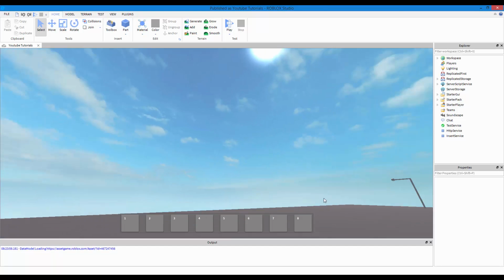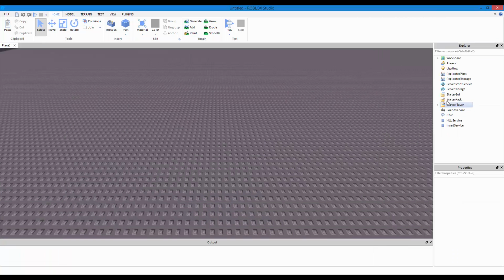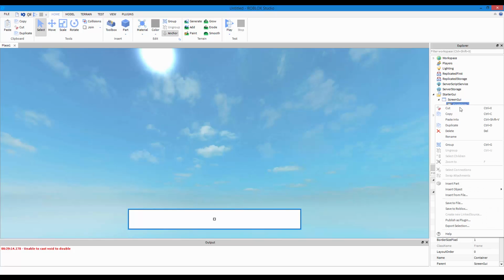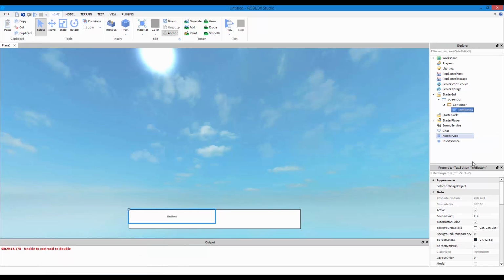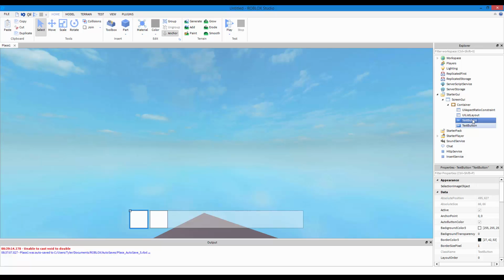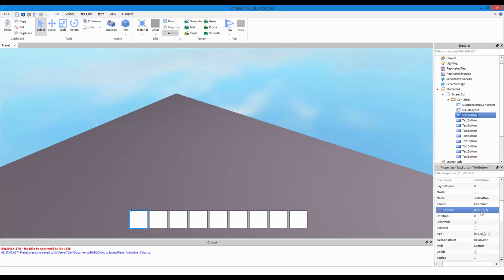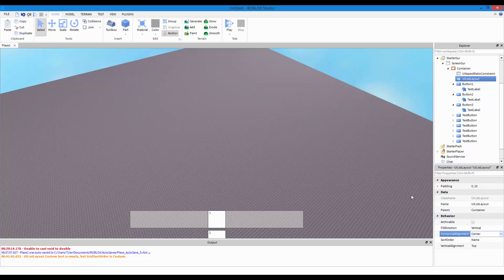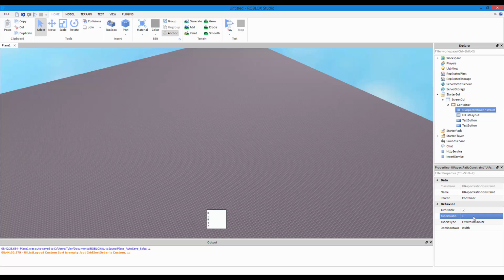NEW GUI Constraints on ROBLOX! | How to use the new ROBLOX Gui Constraints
The constraints are very helpful, I hope you  guys can make use of them!